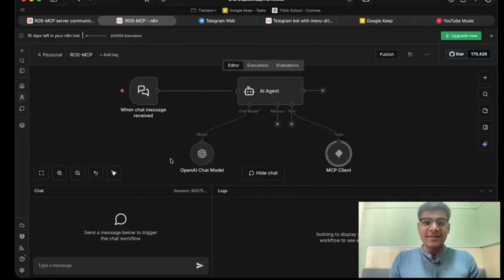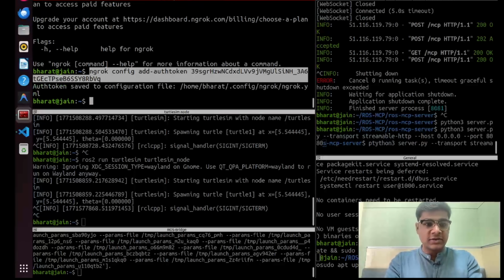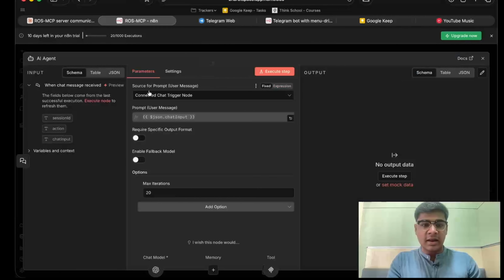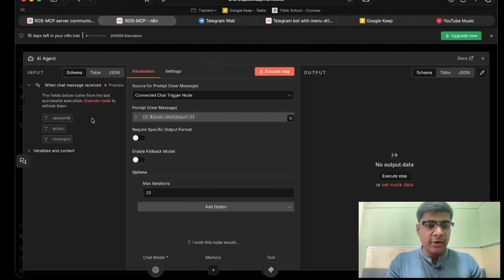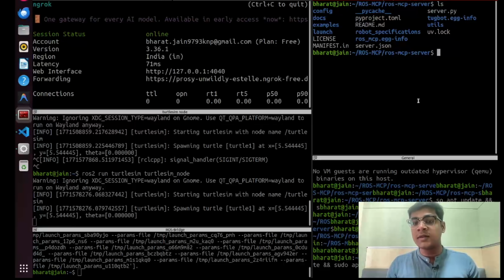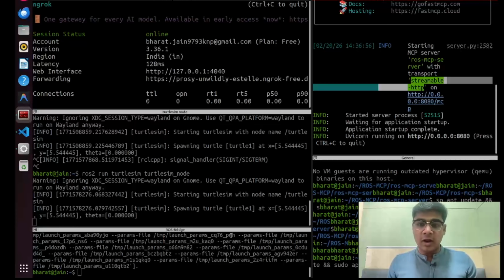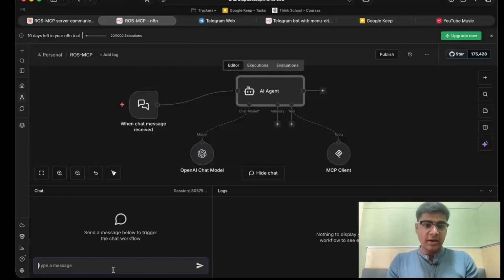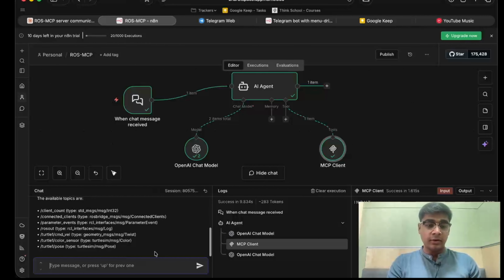Connect ROS-MCP to N8N workflows